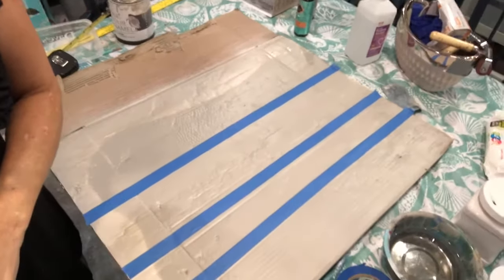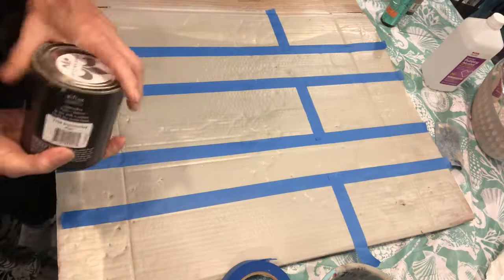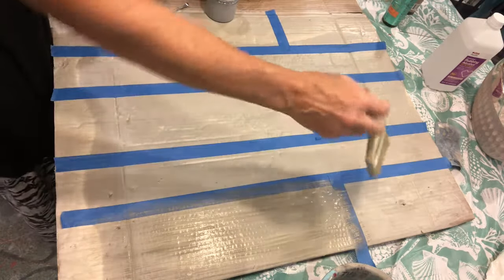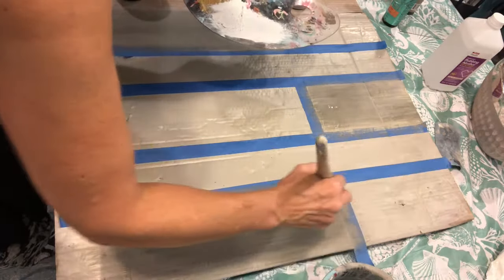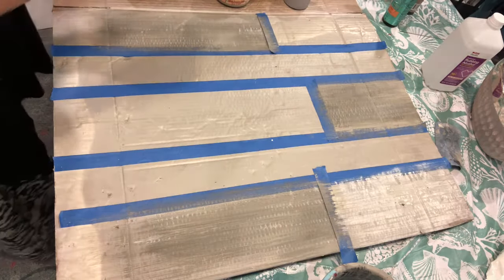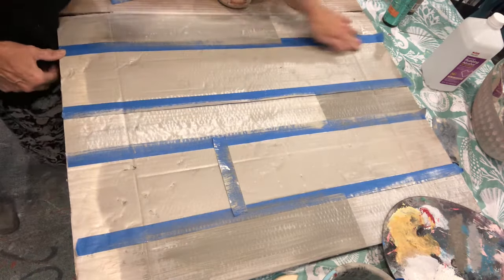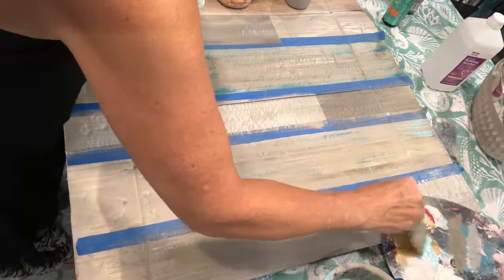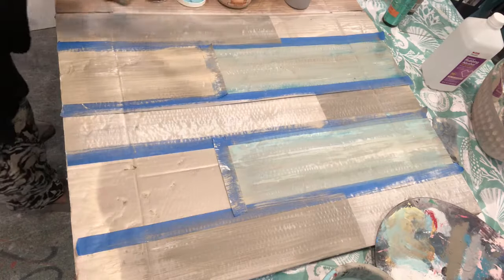IOD Barnwood Plank Stamp Nautical Color Table (Part 1)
In part 1 (of 2), we show you what colors and how they were applied prior to stamping with the Iron Orchid Designs Barnwood Plank Stamps.